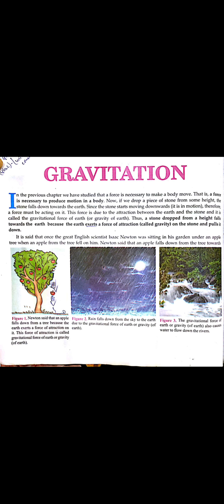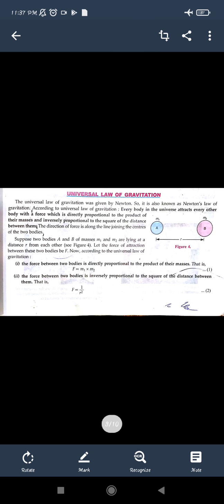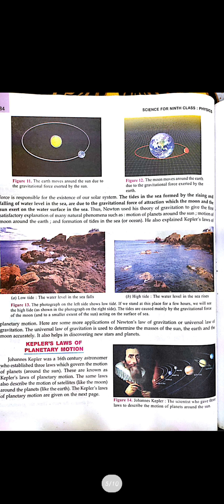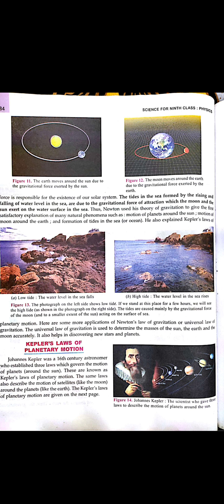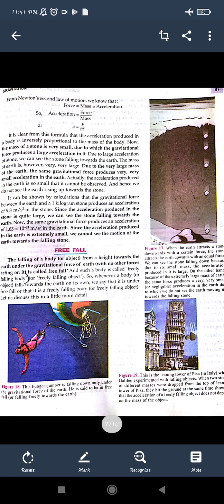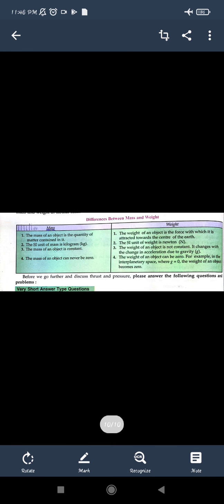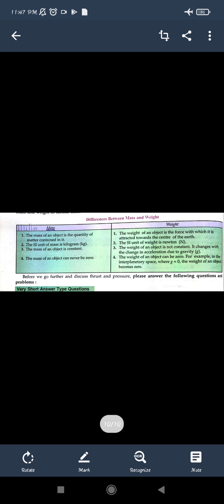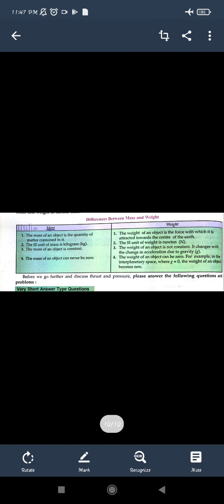class 9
gravitation